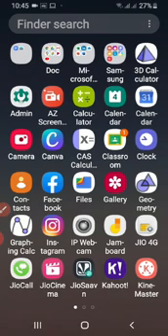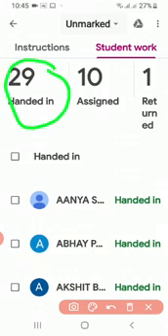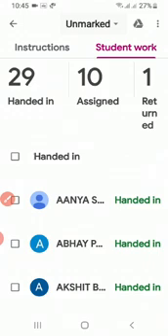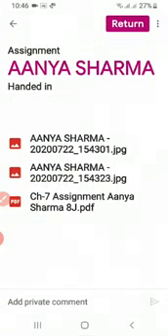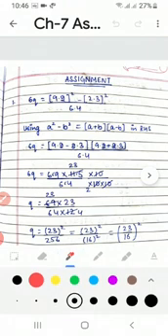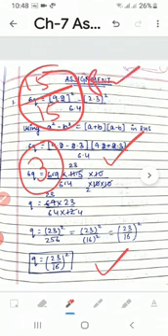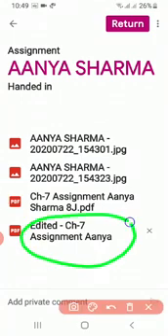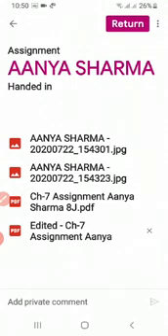For Teachers| Checking of answer sheets in a Google Class room on a mobile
Checking of answer sheets in a Google Class room  on a mobile

Checking of answer sheets in a Google Class room  on a laptop